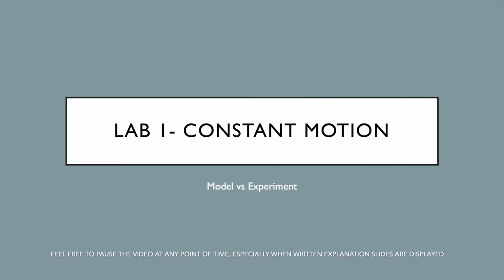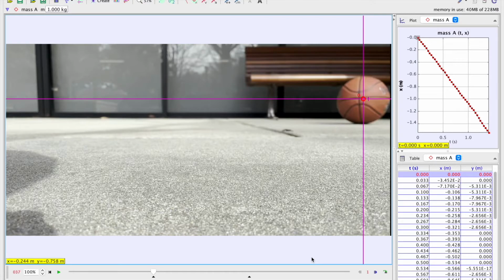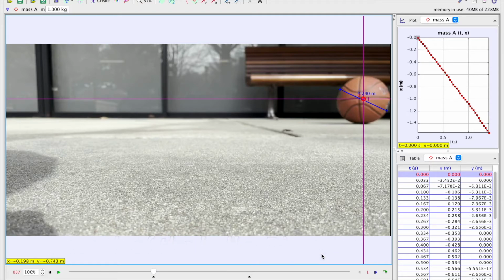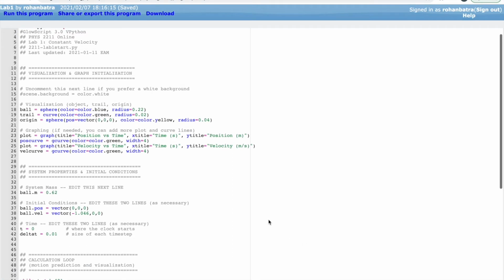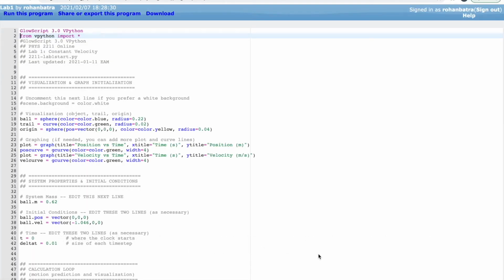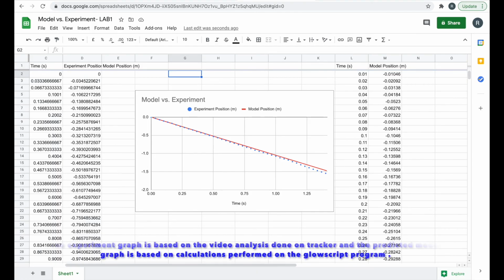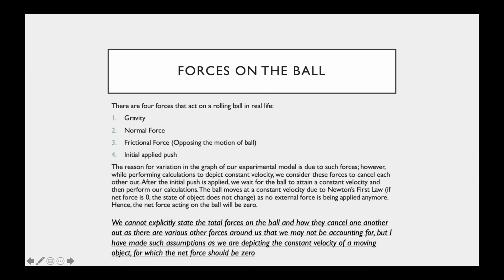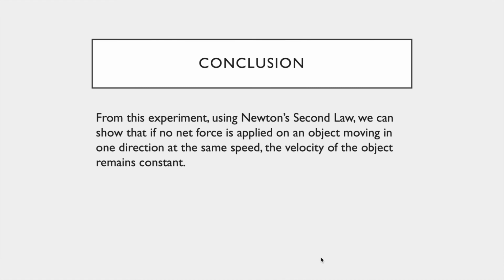Lab1 Physics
Name: Rohan Batra